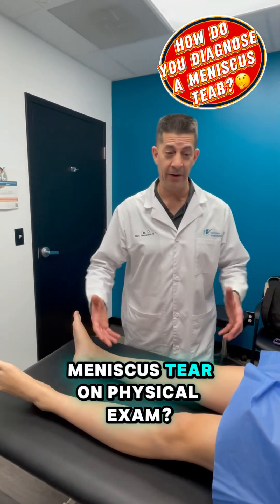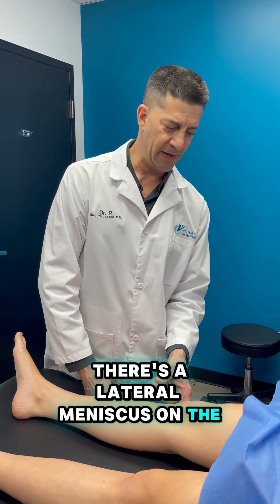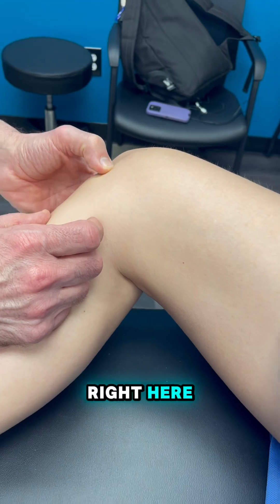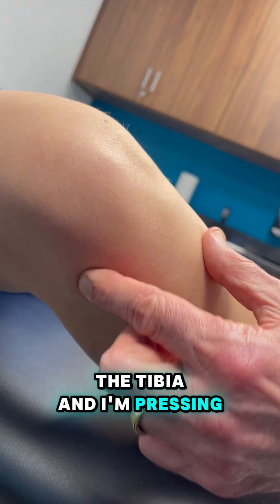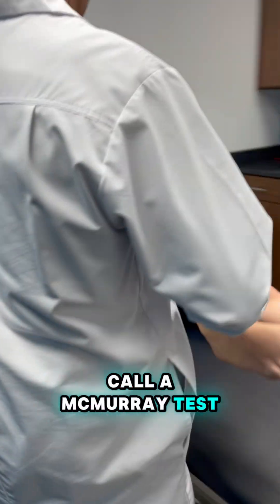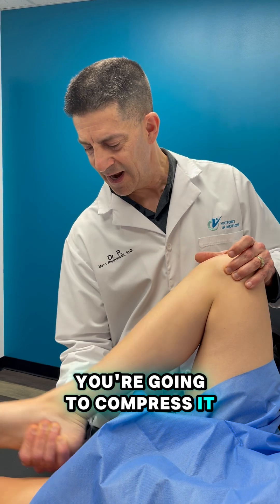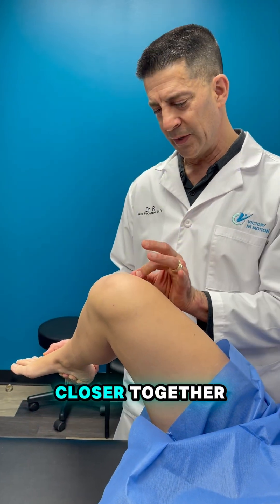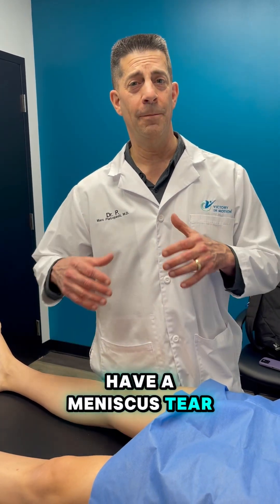How do I know if I have a cartilage tear in my knee? ￼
How do you diagnose a meniscus tear without an MRI?

In this video, Dr. P breaks it all down. You’ll learn the physical exam secrets that experienced orthopedic specialists use every day to identify meniscus injuries without high-tech tools.

Dr. P’s Three Secrets to Diagnosing a Meniscus Tear on Physical Exam:

1. Palpation of Bony Landmarks and Joint Lines:

Start by finding the end of the femur (thigh bone) and top of the tibia (shin bone). Next, press directly along the medial (inner) and lateral (outer) joint lines—where the menisci sit. Tenderness on either line may indicate a tear.

2. The McMurray Test:

Bend the knee and rotate it while applying a varus stress (for the medial side) or valgus stress (for the lateral side). A click, pop, or pain during this twisting motion suggests a meniscus tear—you’re essentially pinching the cartilage between the two bones.

3. Combine Clinical Findings:

These tests are even more accurate when paired with your patient’s story—like swelling, catching, locking, or giving out. Always test both sides.

Bonus Insight:

Did you know that meniscus tears occur in up to 40–70% of ACL injuries? That’s why, when we perform a BEAR ACL surgery or any knee surgery, we’re aggressive about repairing the meniscus, if possible. This involves placing sutures with specialized anchors to preserve this critical shock absorber.

Even more exciting? When meniscus repairs are done with ACL reconstruction, healing rates are much higher.

• Isolated meniscus repair healing rate: ~60–70%

• Meniscus repair with ACL reconstruction: up to 90% or more

Early research suggests the BEAR technique may improve meniscus healing further. Why? The hydrogel-like scaffold of the BEAR implant may coat both the ACL and meniscus, creating a better environment for healing—but studies are still underway.

If you’ve been told you have a meniscus tear, or an ACL injury, and don’t want a replacement or removal…there’s another way.

We specialize in biologic repair.

If you want to get your questions, answered live, please join our live weekly Q&A sessions with Dr. P! Click on the link below, sign up, and submit your questions each week. ￼